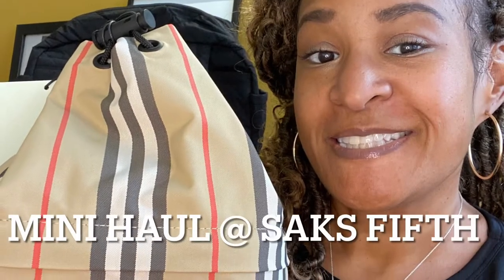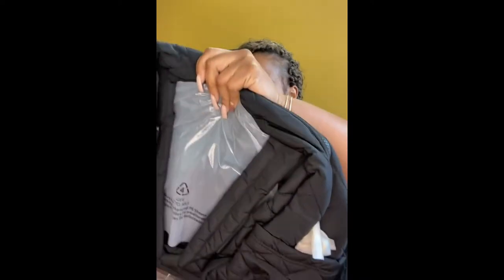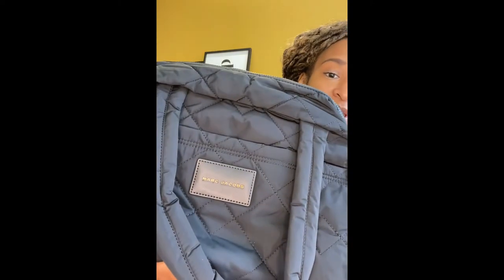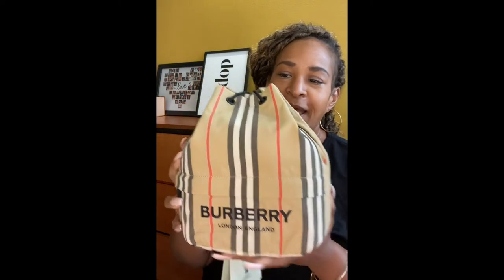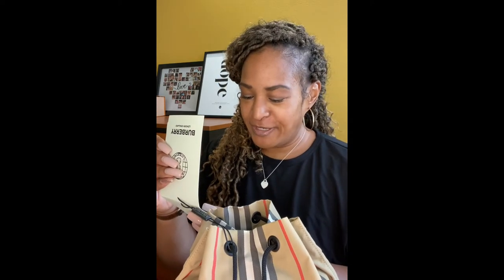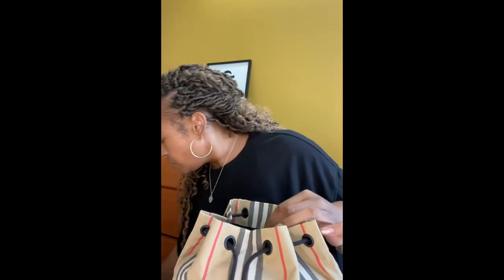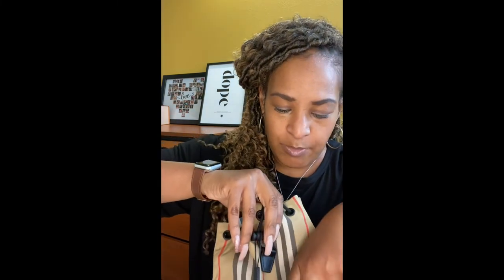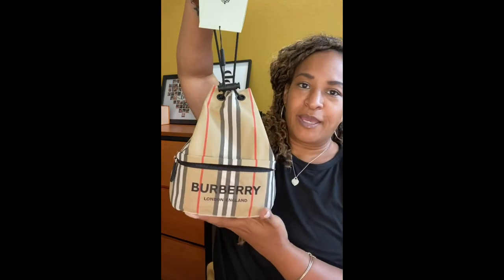Mini Haul @ Saks!saksfifth burberry marcjacobs |Miss Shana Nicole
Mini Haul @ Saks!

Hi friends. I want share with you my mini-haul with Saks Fifth Avenue. Check out two new bags that I picked up.